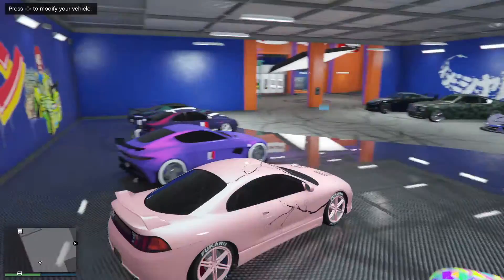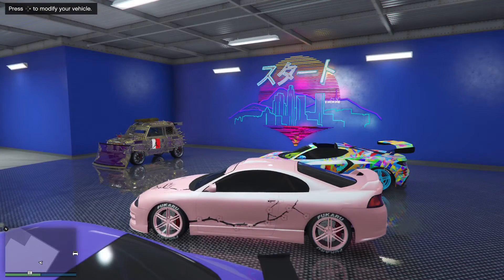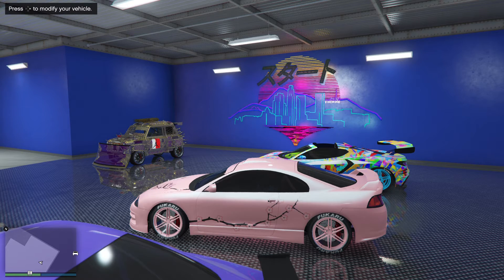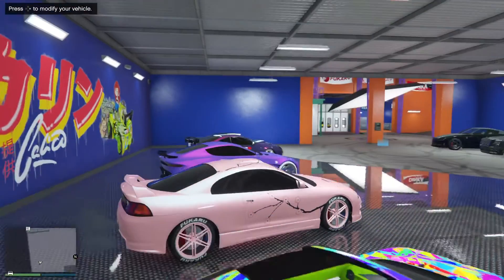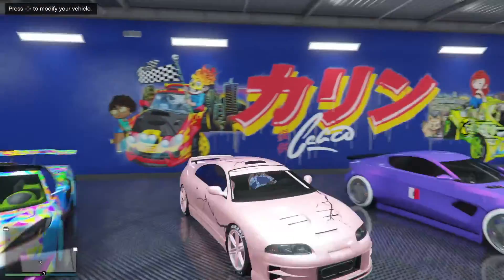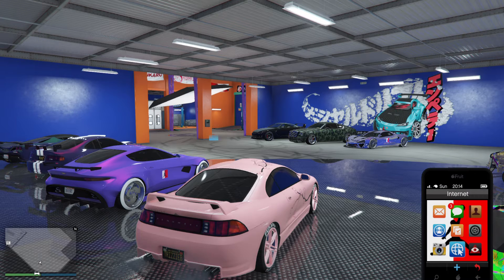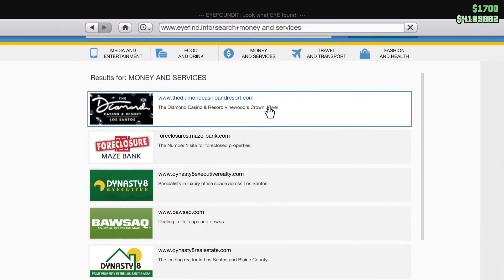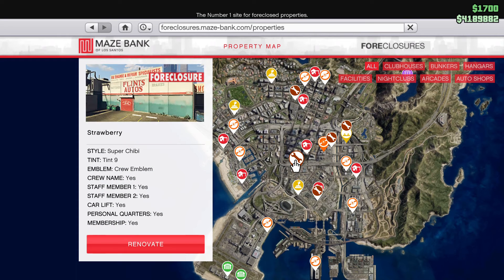How to get the *Free* Auto Shop Actually For *FREE*